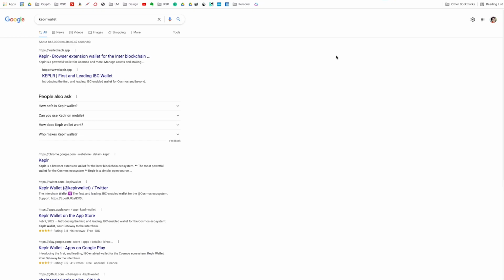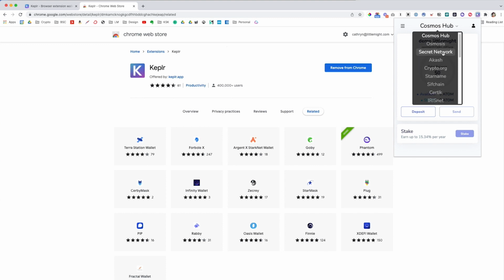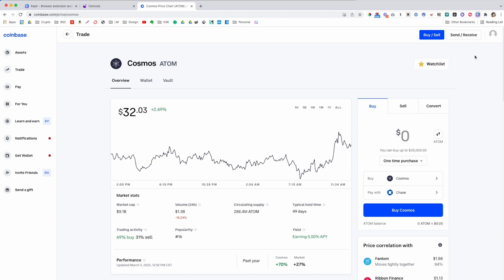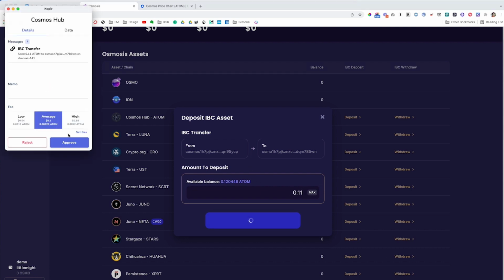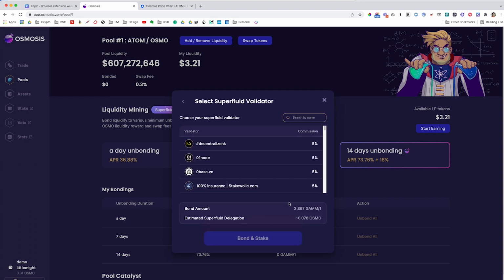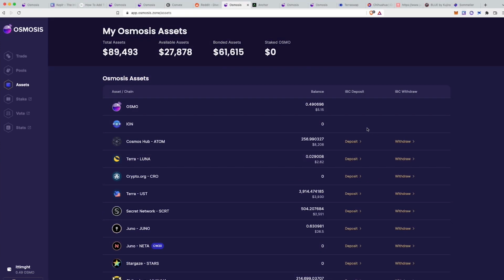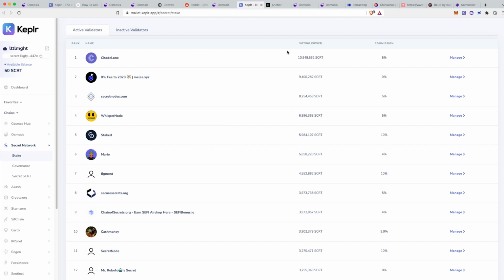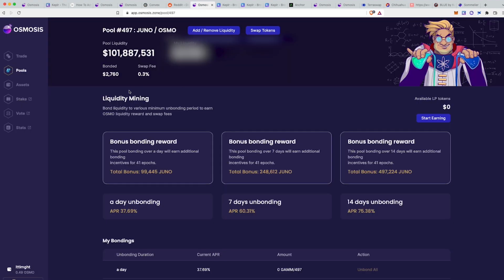Newbies setup guide for Cosmos & Osmosis: Transfer, Stake & Farm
What is Cosmos cryptocurrency and how to get started?

Cosmos ($ATOM) is a decentralized network that allows for the creation of custom blockchains. In this beginners guide, I explain what Cosmos is, how it works, how to bridge, staking, farming, and some of the potential use cases for the platform!

TIMESTAMPS:
00:00 - 00:51 Intro
00:52 - 04:15 Setting up Keplr wallet
04:16 - 08:17 Deposit $ATOM to your Keplr wallet
08:18 - 08:45 Transfer assets to osmosis network
08:46 - 09:28 Swap $ATOM for $OSMO
09:29 - 12:31 Pool and bond tokens for rewards
12:32 - 15:24 Transferring to and from other IBC chains
15:25 - 19:06 Staking coins for future airdrops
19:06 - 19:35 Outro

If you want to learn more about DeFi and how to get into more opportunities consider joining my course & discord